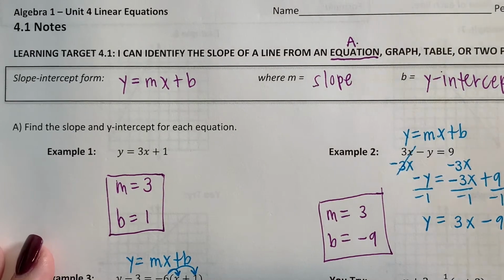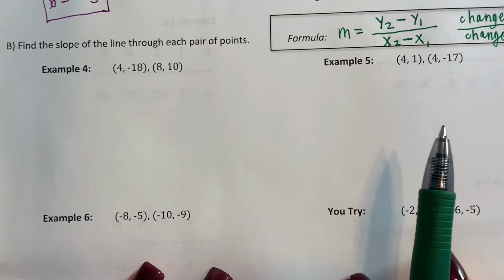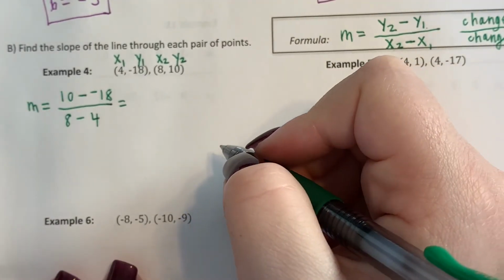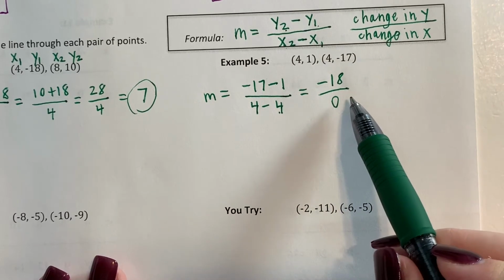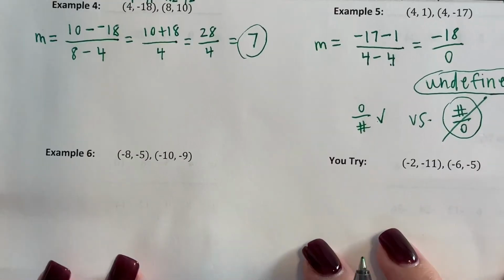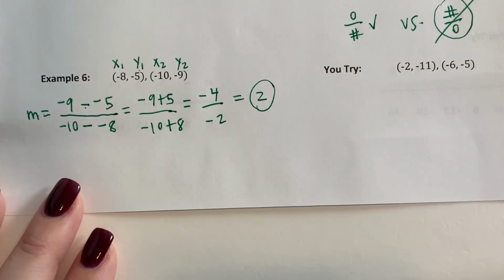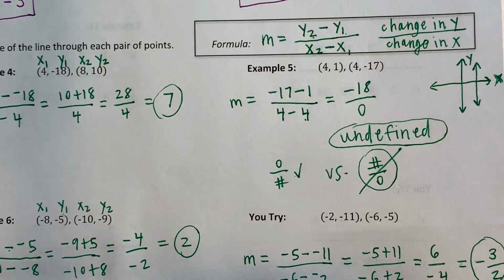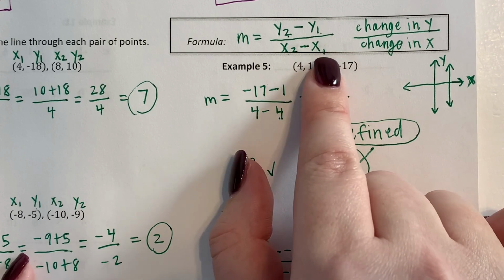4.1 Notes pt B (identify the slope of a line from two points)